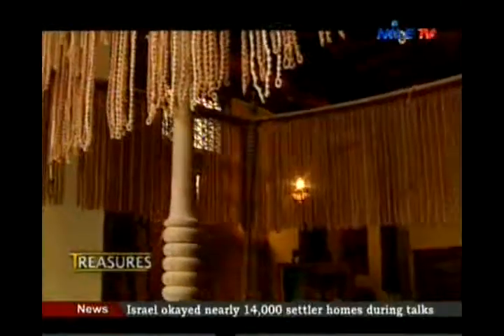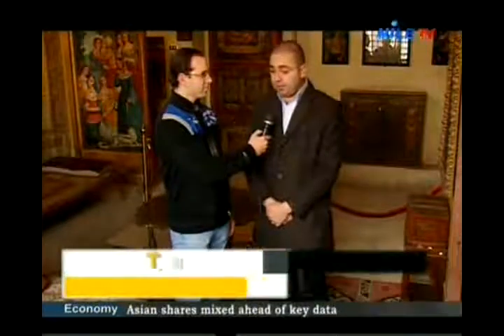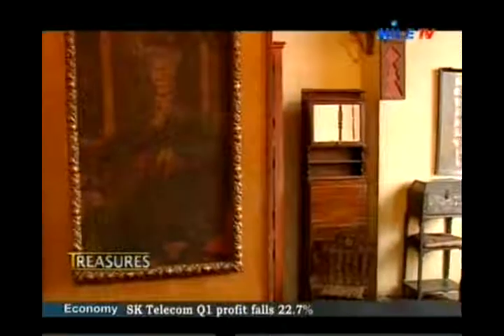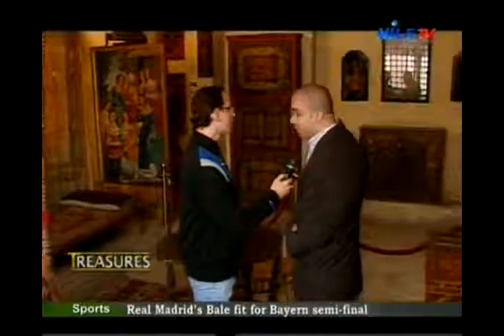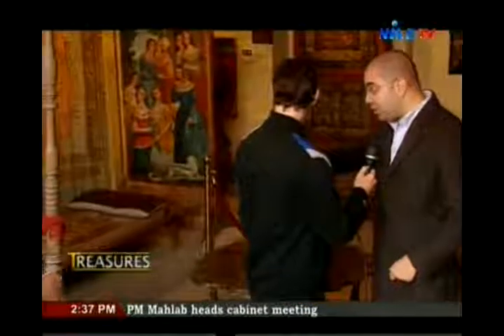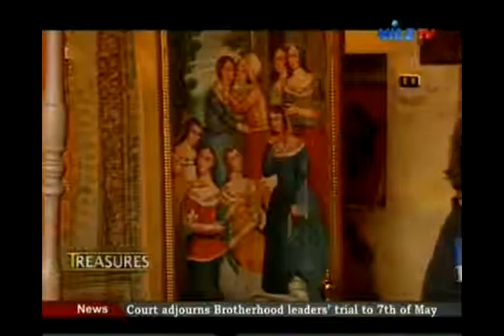Treasures 29 4 2014 1